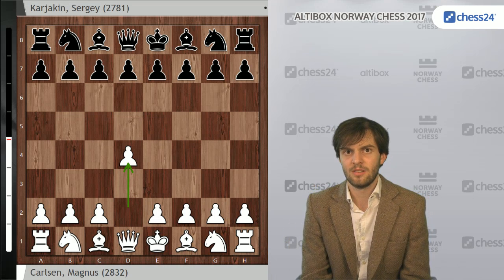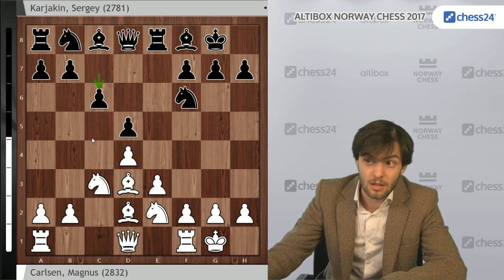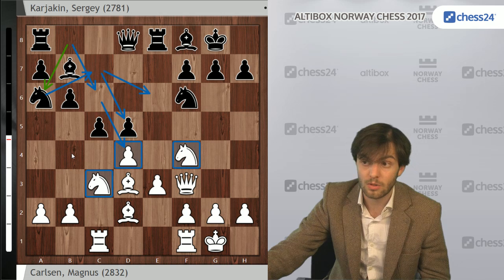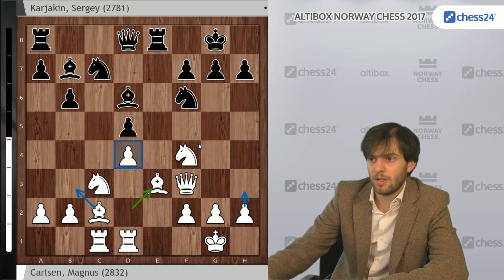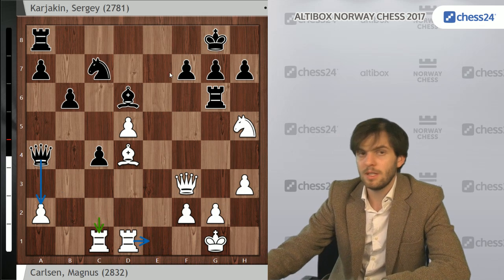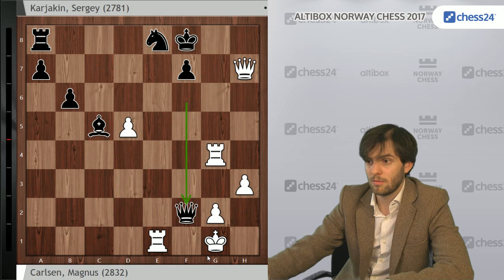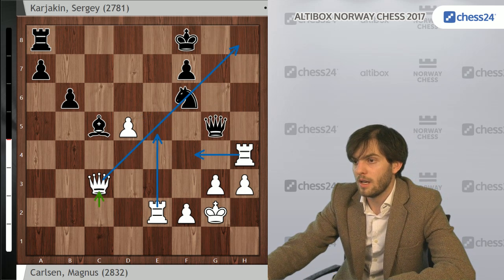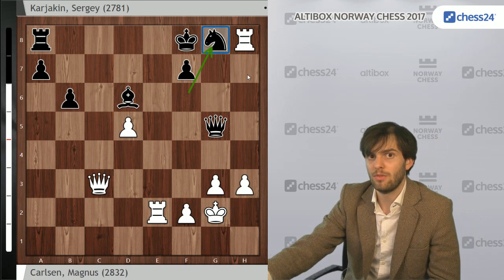Carlsen - Karjakin, Norway Chess 2017, analysed by GM Nils Grandelius